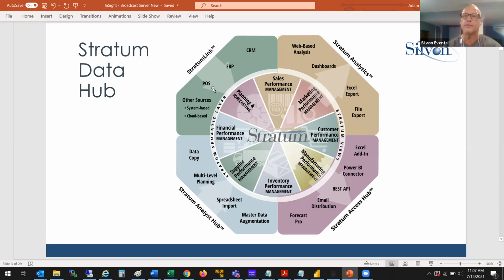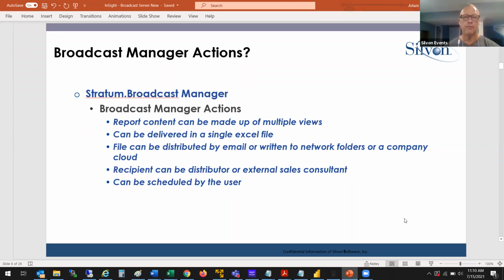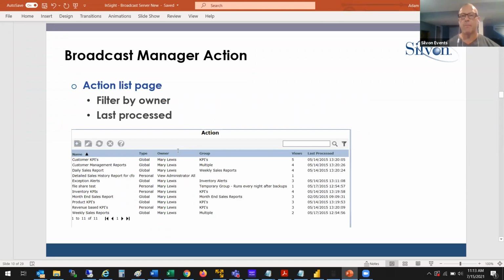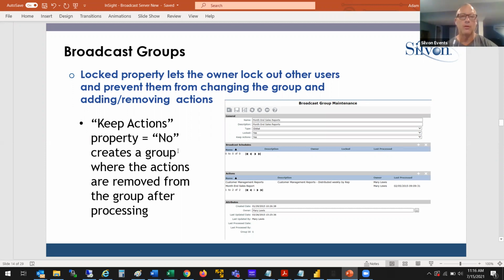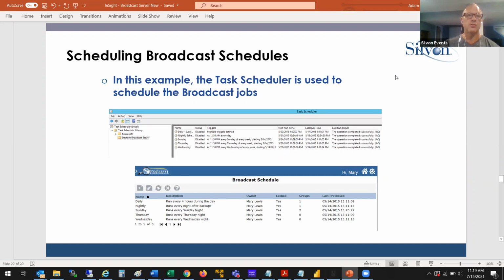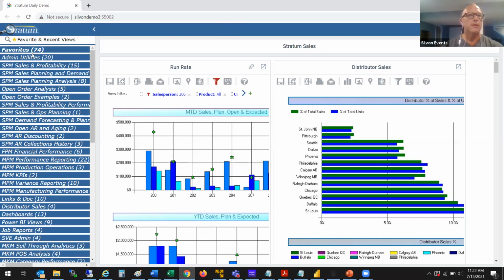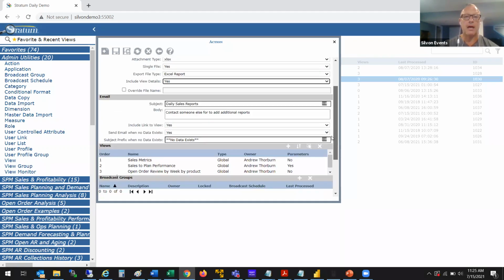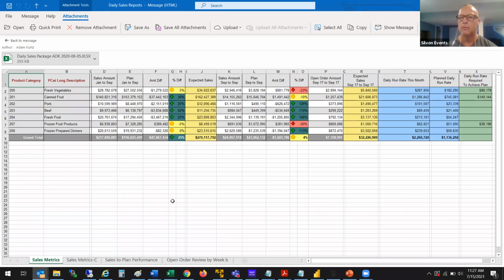INSIGHT Stratum Broadcast Manager I Automating Report Distribution